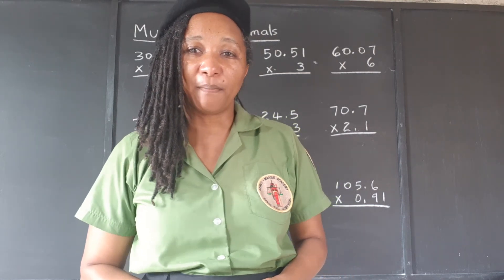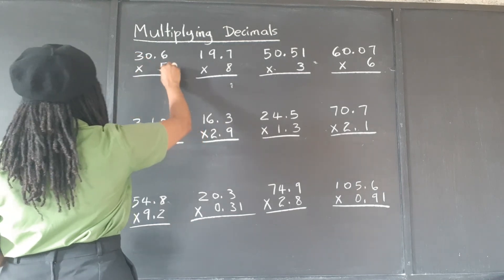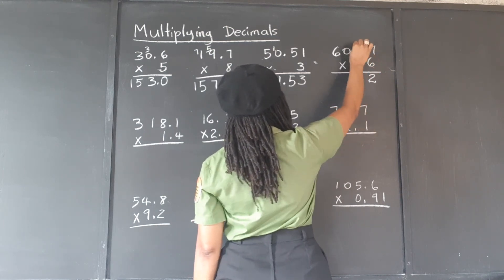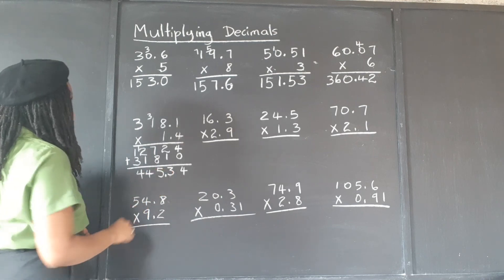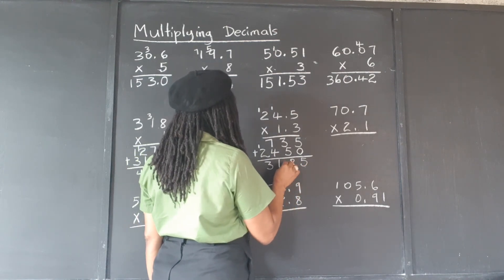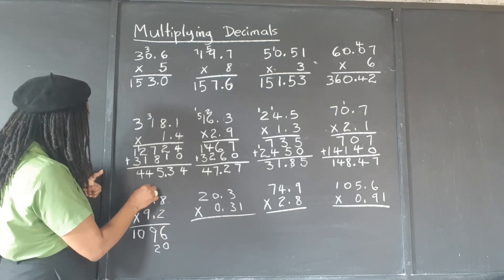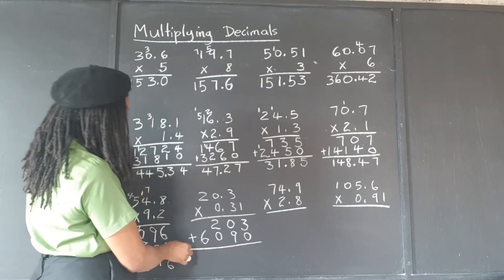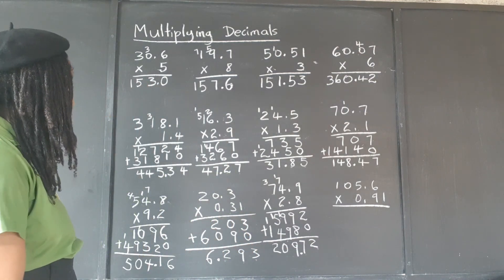PEP Maths: Decimals: How to Multiply Decimals by Decimals. Grade 4 Mathematics. Primary Exit Profile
This video provides a clear and detailed explanation of the PEP Maths topic of how to multiply decimals by decimals, with the aim of helping Jamaican students sitting the Primary Exit Profile PEP Exams to master the topic and achieve full proficiency in the Ability Test, Performance Task and Curriculum Based Test. This Math tutorial explains how to multiply decimals by decimals.

This channel is not associated with the Ministry of Education, Youth and Information MOEYI, Jamaica.

You are welcome to interact with Kamau on social media at:

Facebook: Kamau A N Mahakoe; also Kamau Mahakoe

Kamau's Facebook Pages:

Kamau Mahakoe
Get "The Student's Master Plan" here:

Get the "I Understand Graphs" workbook series here:

Get "The Garveyite Workbook" series here:

Find Kamau's books on Amazon.com here:

· Spotty Dopey

· Landed Gentry

· Teacher, Teacher

· Mother, Mother